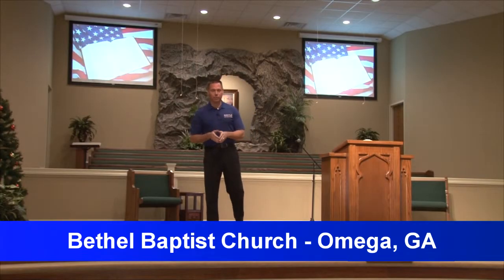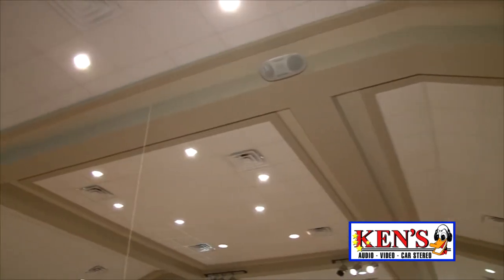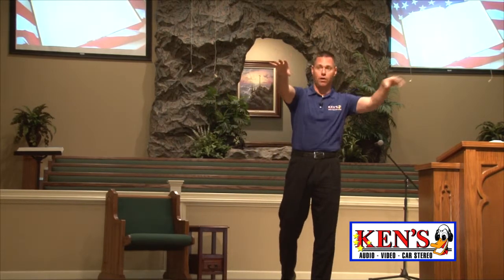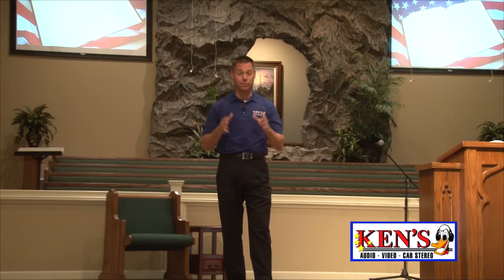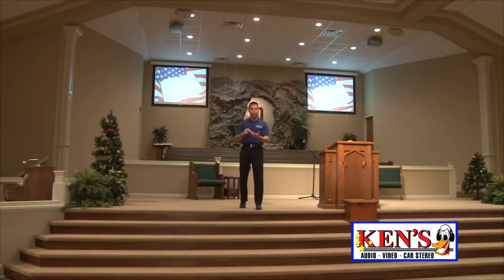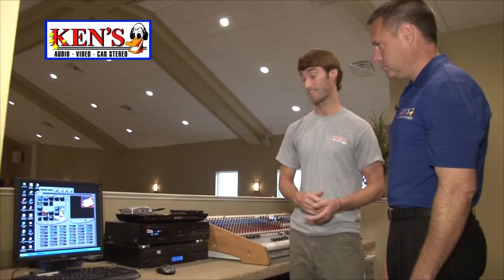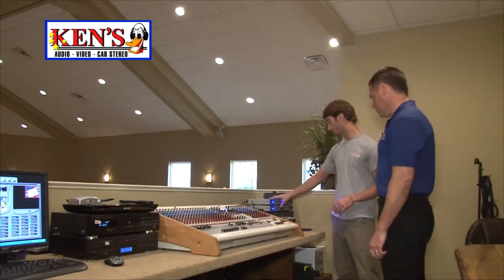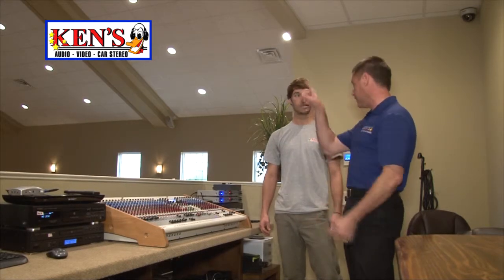Ken's Showcase | Bethel Baptist Church - Omega, GA